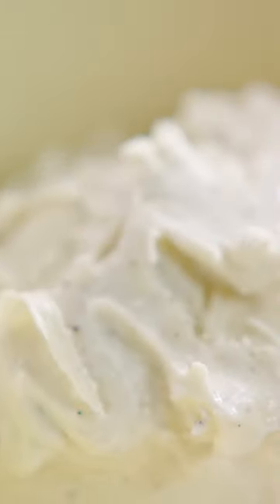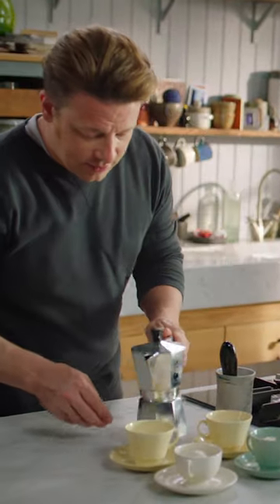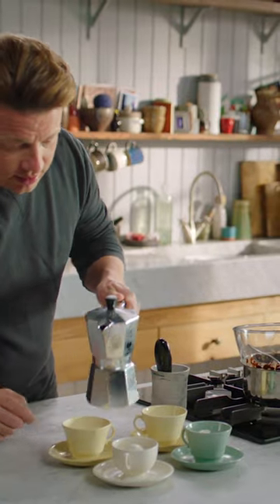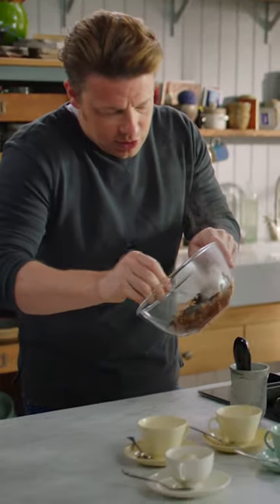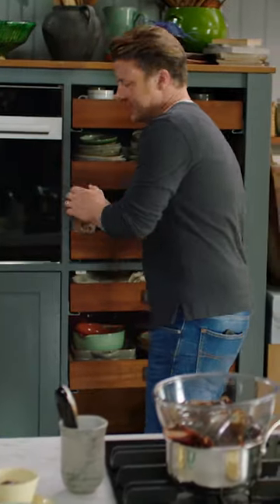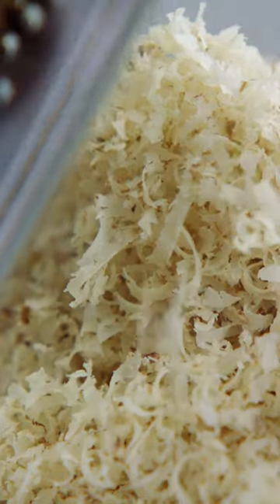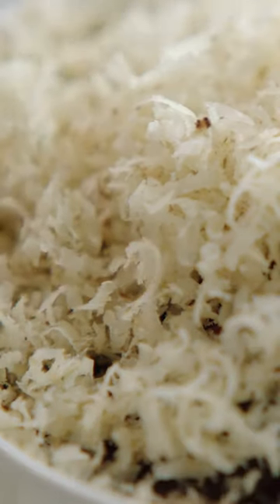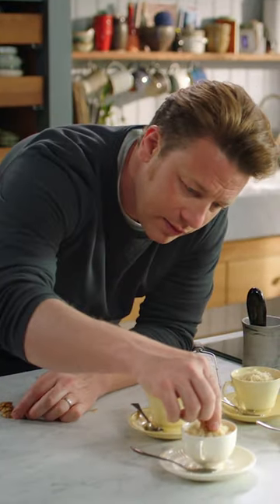On the 6th day of Christmas… Walnut Whip Affogato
This could not be easier but it is so delicious and a twist on one of my favourite desserts with minimal ingredients. For the full recipe head to my

x